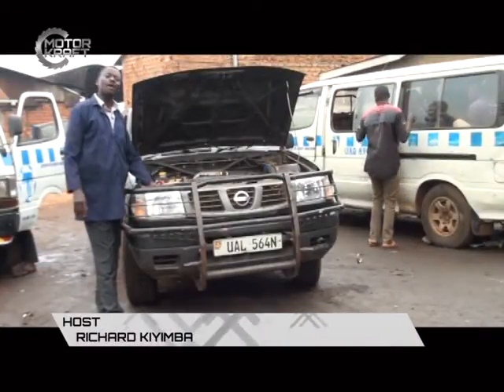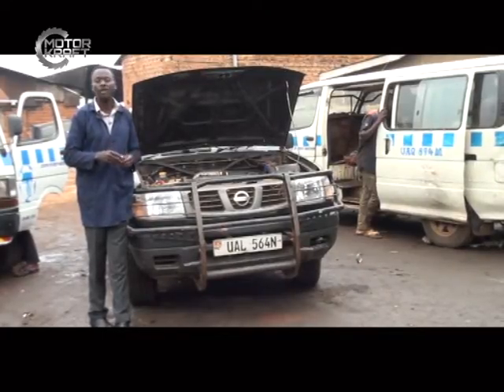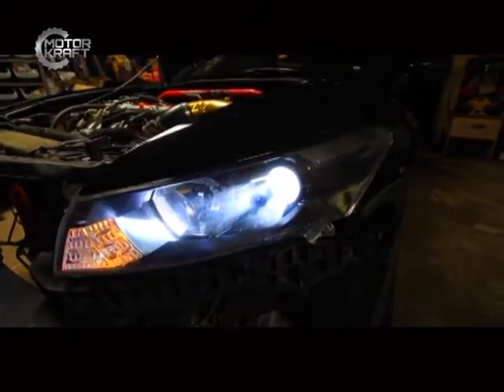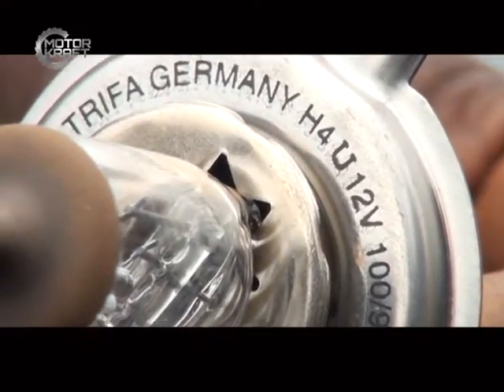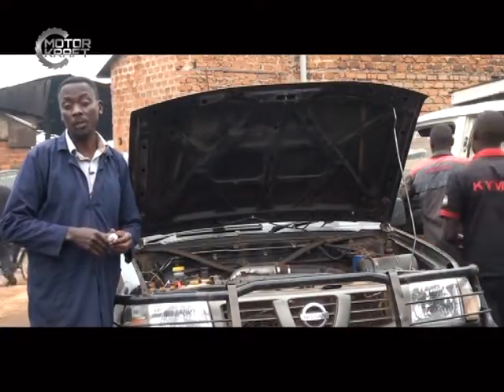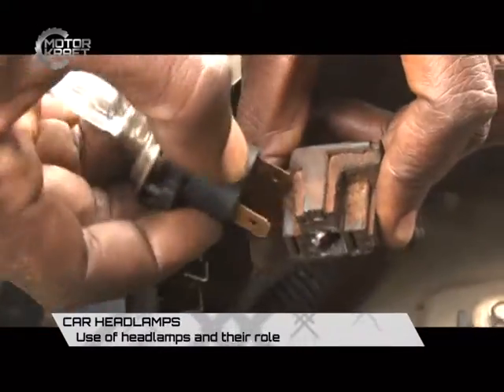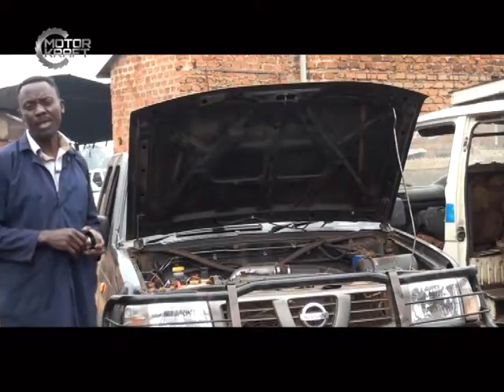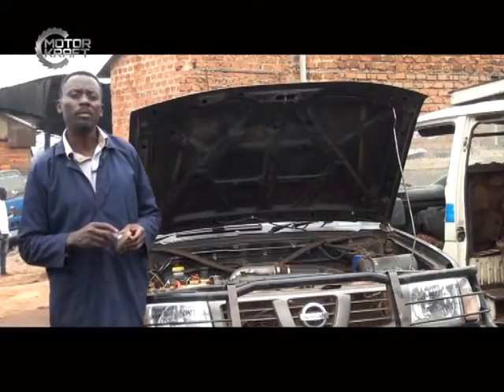Motokraft: Headlamps replacement [1/2]